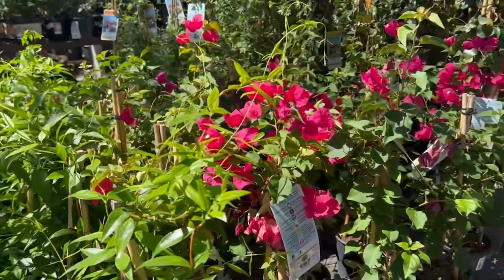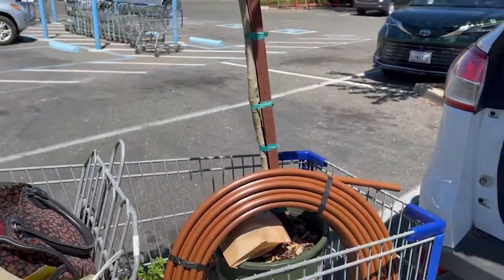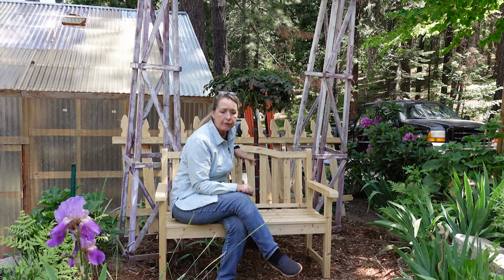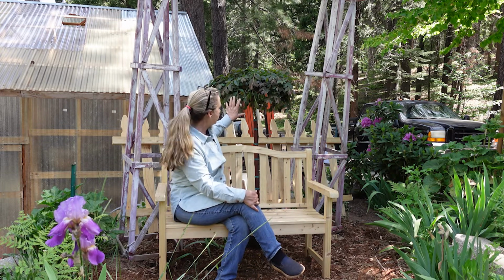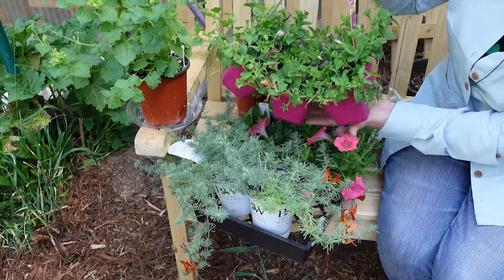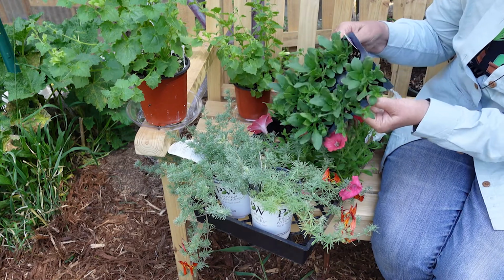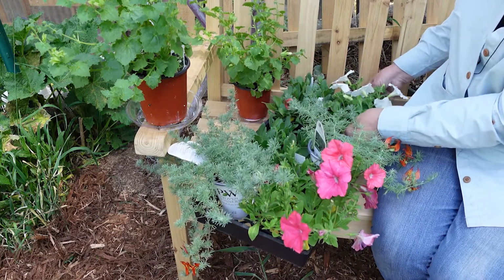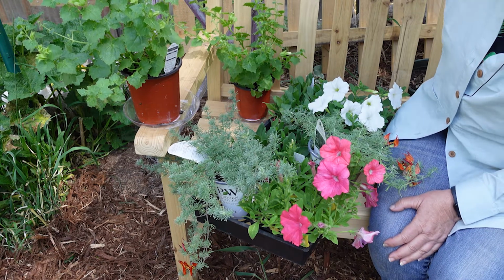Let's Go Plant Shopping! A couple of my favorite spots.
I had some appointments in a neighboring town and I know the Lowes in there take good care of their plants and many times have little vignettes set up that are inspirational.

I am on the hunt for hardy, more evergreen foundation plants for many areas of my gardens for more winter interest. Let's see what I found and how I got them into our smaller car.

I garden in Zone 8 but I have a relatively short growing season because of where I am located in the mountains. Gardening here is a challenge but learning about and adapting to your local conditions keeps it interesting.

Visit me over on the blog for more tips and tricks for your garden

~Tools~
Root Slayer shovel
Stratco Metal Raised Garden bed

Organic REV plant Stimulator (this has been a game-changer for me, you gotta try it!)

*Camera Gear:
Vlog Camera
Wireless Mic
DSLR Camera

Mailing Address:
Pamela Groppe
Flower Patch Farmhouse
Arnold, California 95223